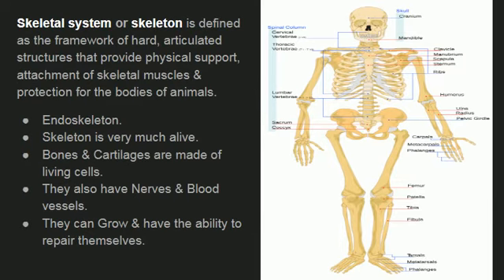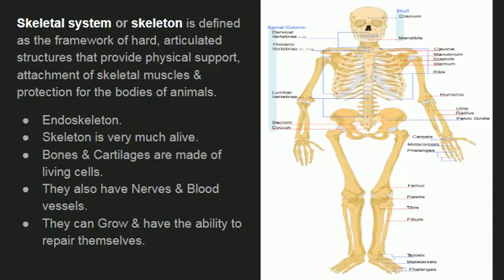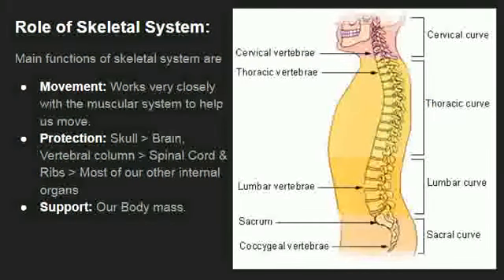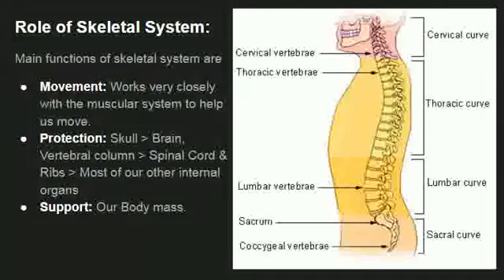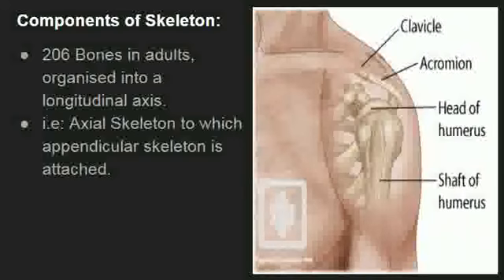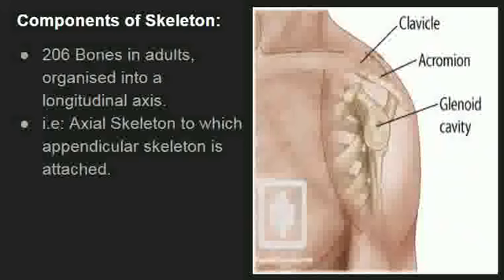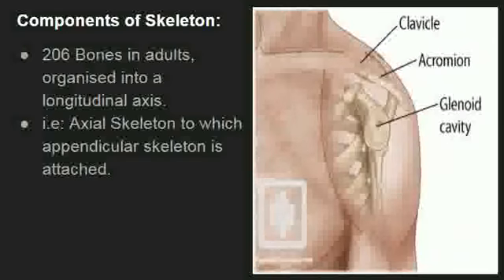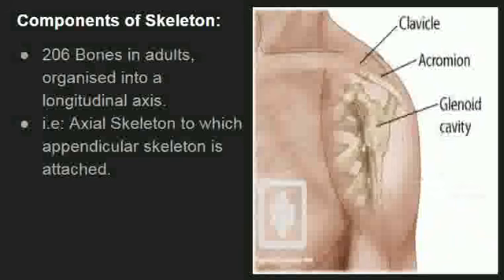Human Skeleton | Anatomy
The human skeleton is the internal framework of the human body. It is composed of around 270 bones at birth – this total decreases to around 206 bones by adulthood after some bones get fused together. ... The axial skeleton is formed by the vertebral column, the rib cage, the skull and other associated bones.

Power, intellect and bravery, all of this is based on the knowledge it acquires through experience and environment. The Scientific Den is the source of it's intellect & knowledge.So, is the aim of this Channel. To provide the environment to the people to upgrade their intellect through focused knowledge rather than flooding with information, which usually results in increased level of confusion and of little to no use for the audience. On the contrary, The Scientific Den is the portal to provide focused knowledge for it's audience, which can potentially prove to be vital for the increased understanding of it's audience.